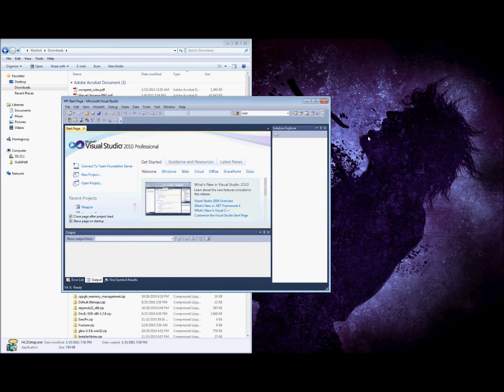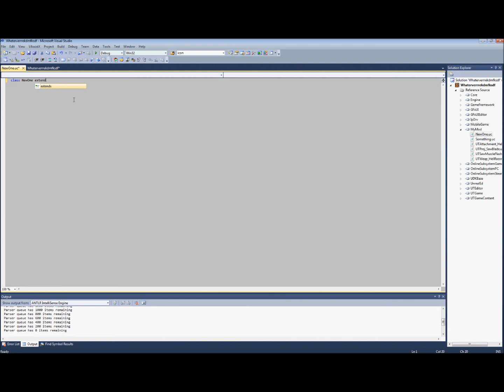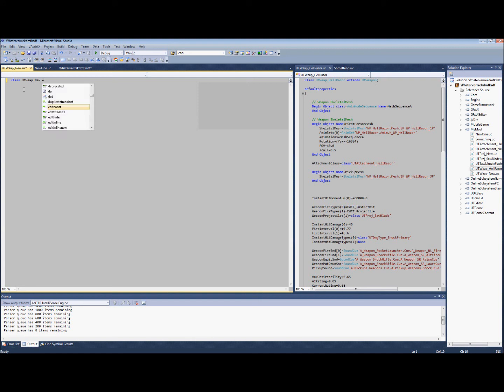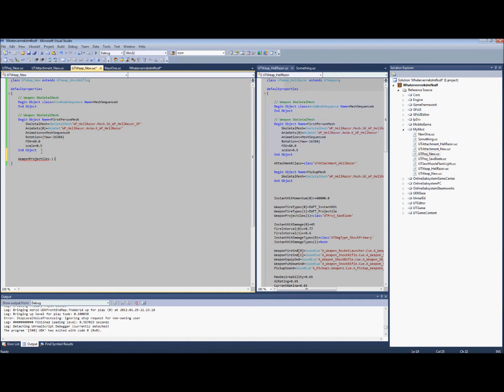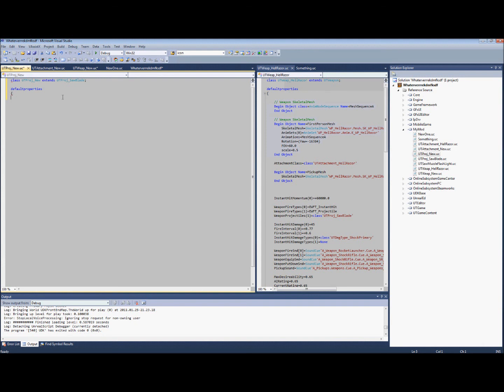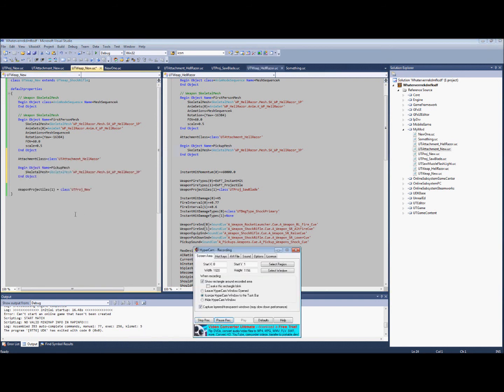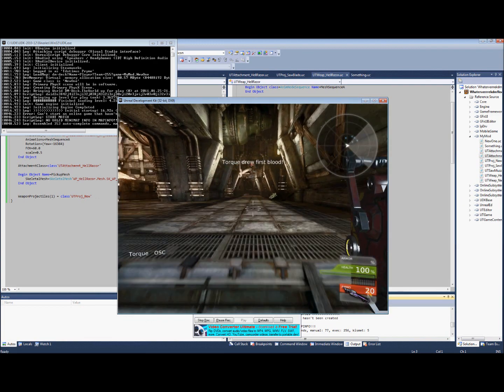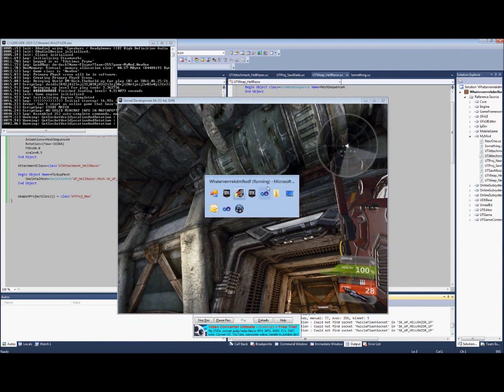UDK Weapon Setup - Implementing Gun and Mods (3/3)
UDK Weapon Setup - Implementing Gun and Mods
UDK December 2010 Version
Terrence Carter
C15
1/26/2011